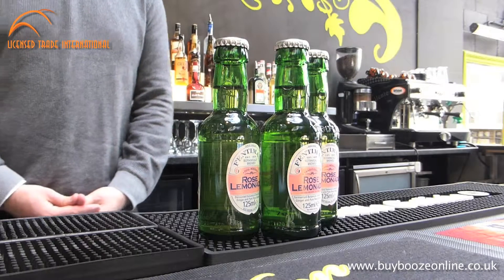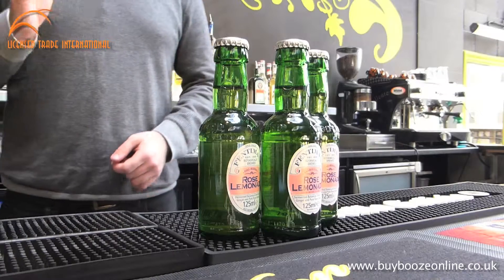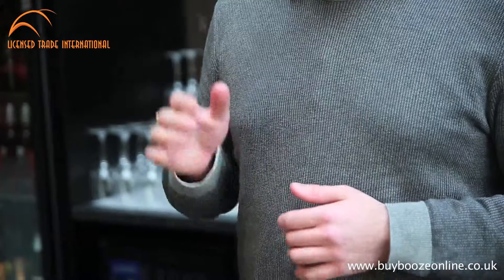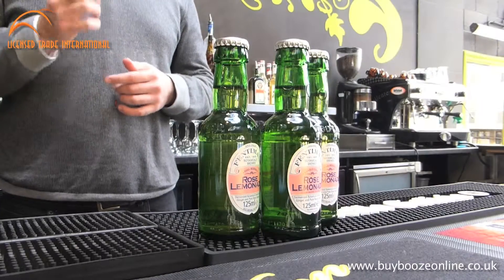Allan Beaton ‘Fentimans Rose Lemonade'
Fentimans Rose Lemonade, Presented By Allan Beaton at the Fat Buddha Bar and Kitchen,

Allan discusses the Rose Lemonade from Fentimans and the characteristics of its flavour profile.

It is a newly released product in the 125ml bottle and also available as a 275ml. So it's design is perfect as a mixing compliment to any spirits or liqueurs.

Definitely worth having as a product in your bar or as a mixer at home.

It is available to buy on our online shop, with a next day delivery to anywhere in the UK.

Special thanks to the Fat Buddha Bar and Kitchen for their outstanding venue to do the video shoot